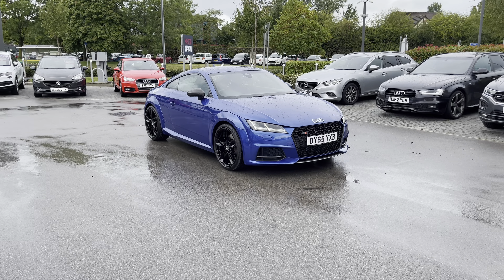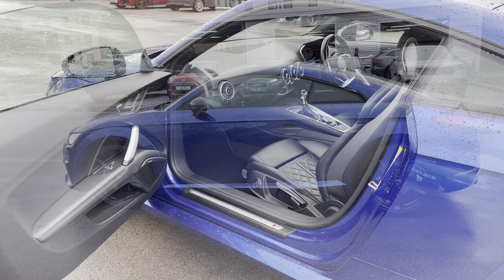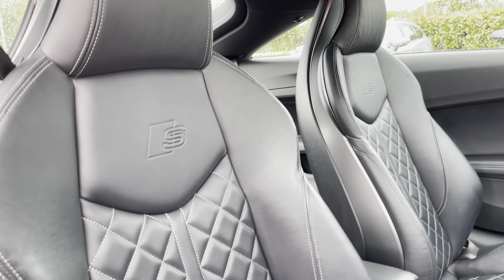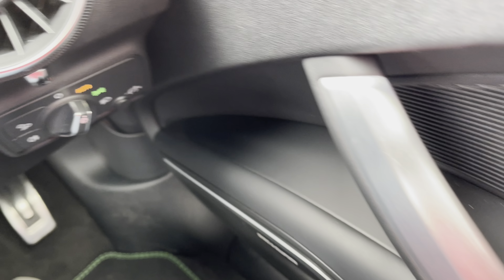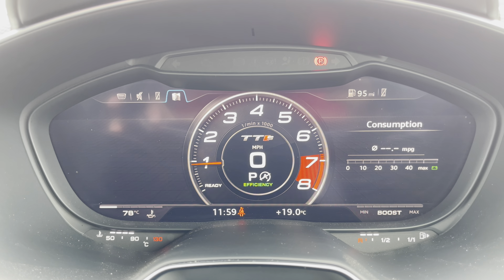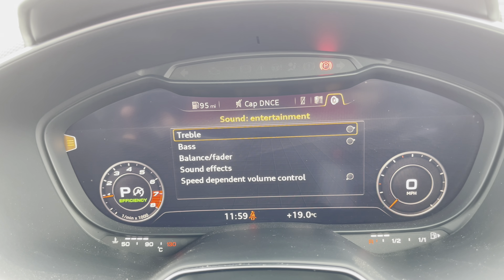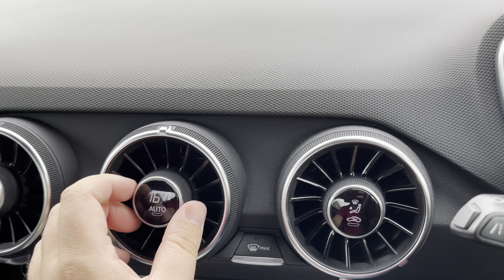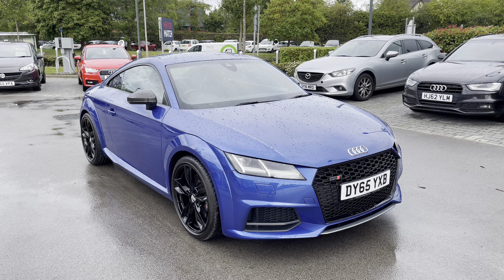Approved Used Audi TTS Coupe 2.0 S-Tronic in Sepang Blue - DY65YXB - Motor Match Crewe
Check out this Approved Audi TTS, now available for sale at Motor Match Crewe.

Petrol
Automatic
Quattro - All Wheel Drive
Sepang Blue Metallic
Optional 19" Black Alloy Wheels
Optional Audi Parking System - Rear
Optional Comfort & Sound Package
Optional Front Centre Armrest
Optional Heated/Electric/Folding Wing Mirrors
Climate Control
Virtual Cockpit
MMI Navigation
Active Rear Spoiler
DAB Digital Radio
Bluetooth